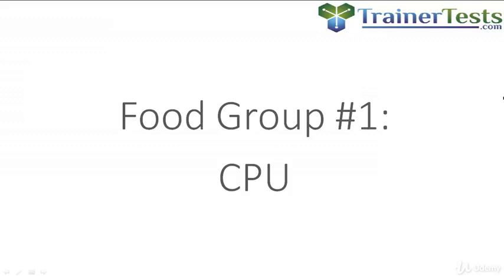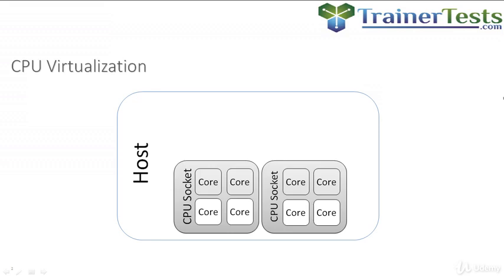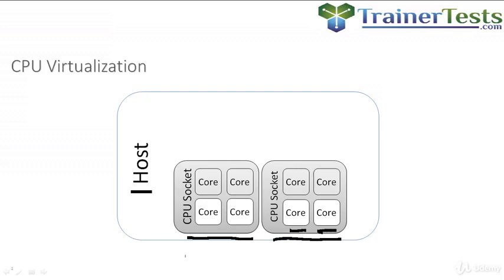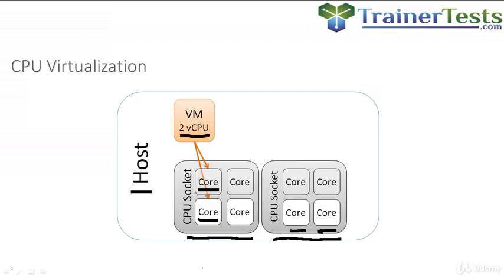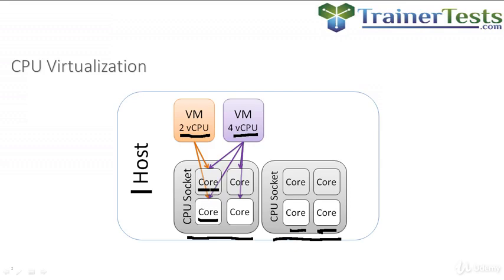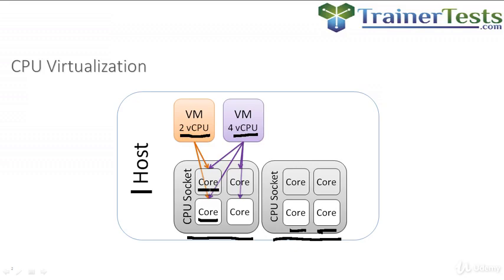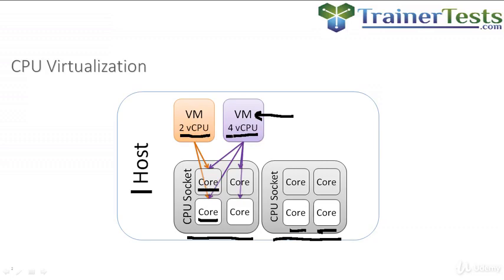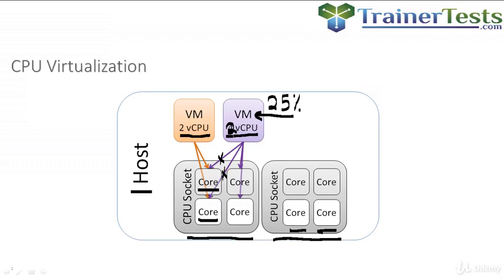Introduction to Virtualization - One Hour Crash Course : Food Group 1: CPU Virtualization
Introduction to Virtualization  - One Hour Crash Course
Learn key virtualization concepts that apply to VMware vSphere and Microsoft Hyper-V in this beginner course!